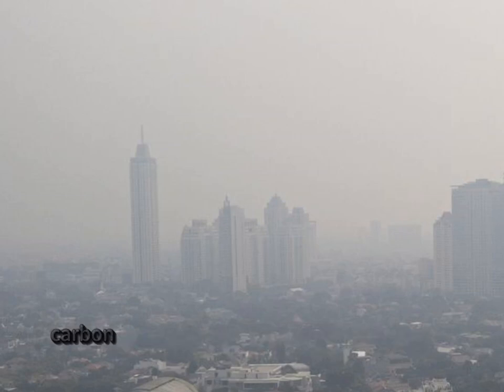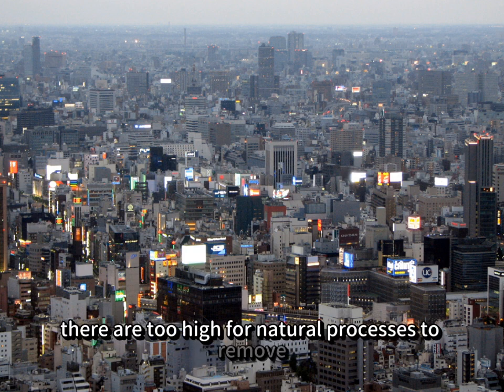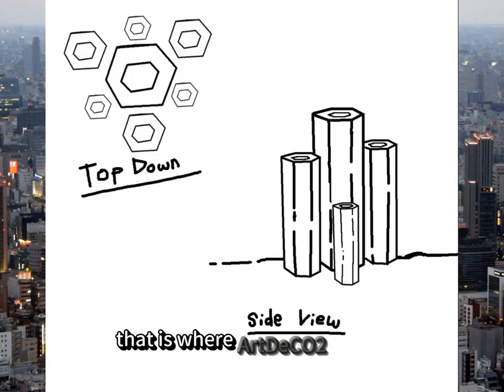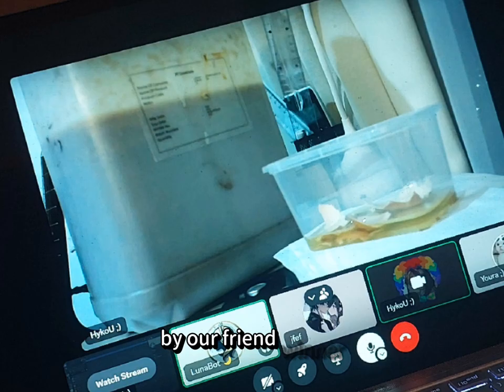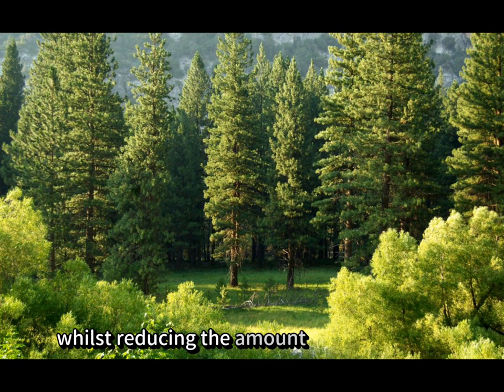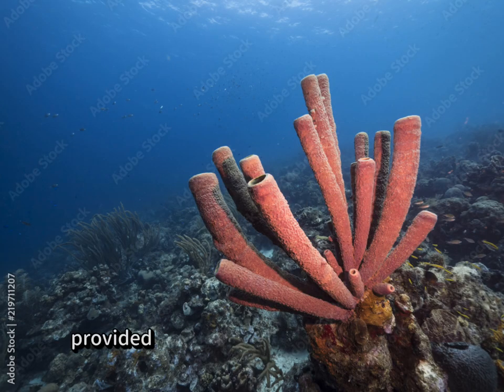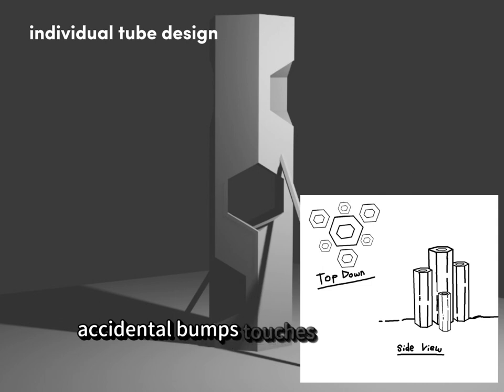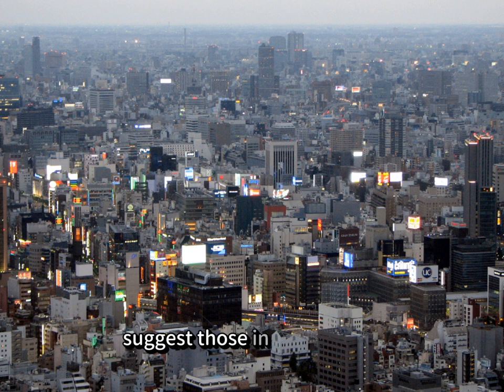2. VIDEO UBMISSION | ArtDeCO2: CO2 Absorbent Self Healing Concrete for Public Display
Our solution is derived from the carbon capture mechanism of trees and the regeneration of corals. The former addresses the issue of excess carbon while the latter provides the design with high endurance and self-maintenance, which complement one another. The design is modeled after the ‘Tube’ corals, which are lengthy hard corals that have fast healing for mechanical wounds and serve as protection and a foundation for reefs. We hope to convey the purpose of the design visually en masse by associating its stand with trees, as they’re both functionally similar.